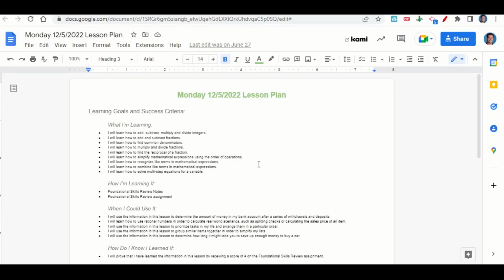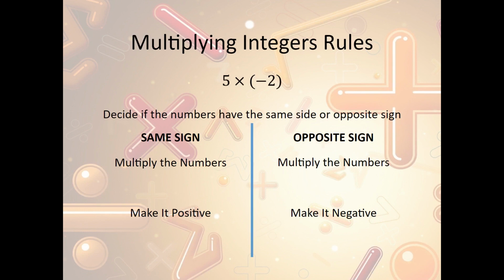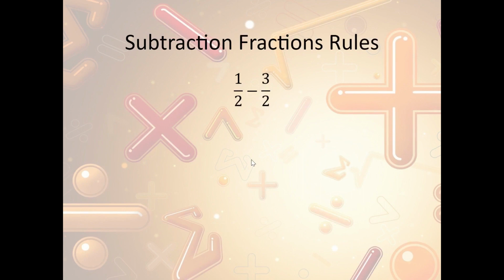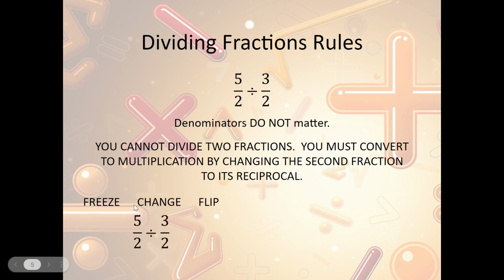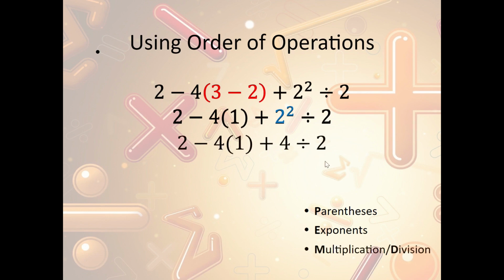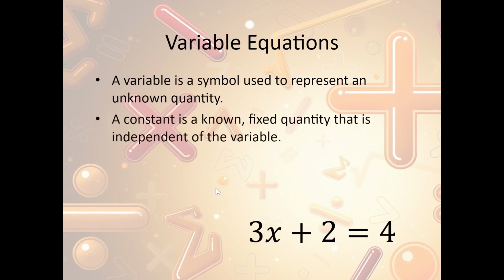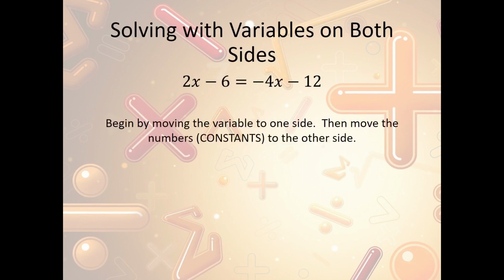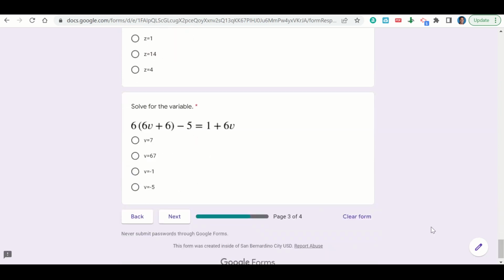12/5/2022 Foundational Skills Review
0:00 Agenda and Learning Goals
1:38 Foundational Skills Review Notes
53:35 Foundational Skills Review

Instructions:
* Review the Foundational Skills Review Notes on Google Slides.
* Complete the Foundational Skills Review assignment on Google Forms.

What I’m Learning:
* I will learn how to add, subtract, multiply and divide integers.
* I will learn how to add and subtract fractions.
* I will learn how to find common denominators.
* I will learn how to multiply and divide fractions.
* I will learn how to find the reciprocal of a fraction.
* I will learn how to simplify mathematical expressions using the order of operations.
* I will learn how to recognize like terms in mathematical expressions.
* I will learn how to combine like terms in mathematical expressions.
* I will learn how to solve multi-step equations for a variable.

How I’m Learning It:
* Foundational Skills Review Notes
* Foundational Skills Review assignment

When I Could Use It:
* I will use the information in this lesson to determine the amount of money in my bank account after a series of withdrawals and deposits.
* I will learn how to use rational numbers in order to calculate real world scenarios, such as splitting checks or calculating the sales price of an item.
* I will use the information in this lesson to prioritize tasks in my life and arrange them in a particular order.
* I will use the information in this lesson to group similar items together in order to simplify my lists.
* I will use the information in this lesson to determine how long it might take you to save up enough money to buy a car.

How Do I Know I Learned It:
* I will prove that I have learned the information in this lesson by receiving a score of 4 on the Foundational Skills Review assignment.